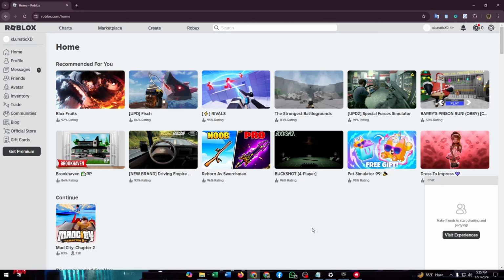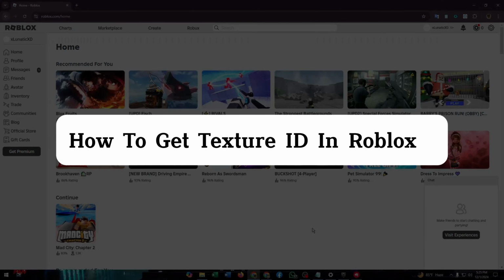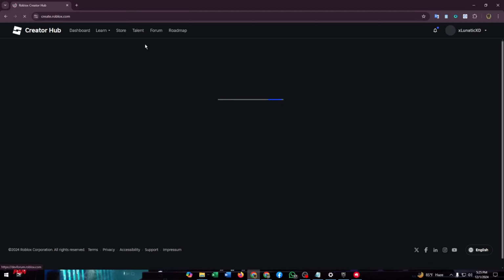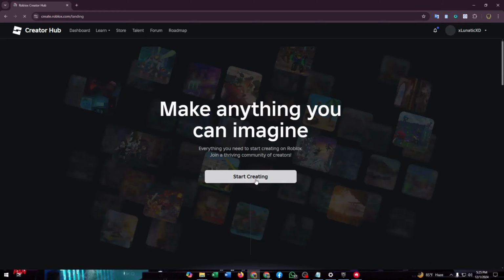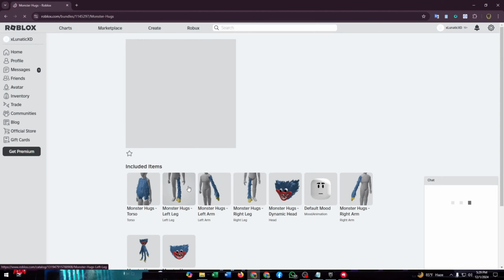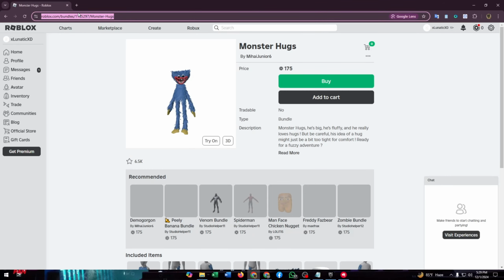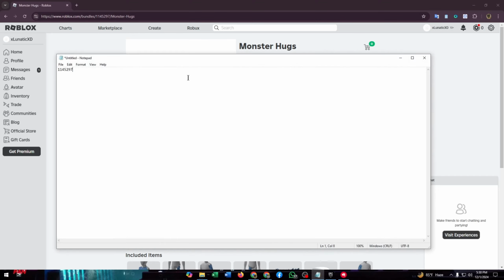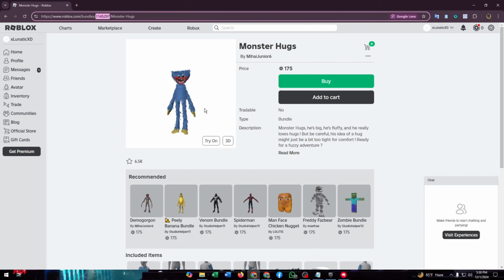How To Get Texture ID In Roblox | (Full Guide 2025 )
How To Get Texture ID In Roblox :

In this video, we'll show you how to easily get a Texture ID in Roblox! Whether you're creating a game or customizing assets, this quick tutorial will walk you through the process.